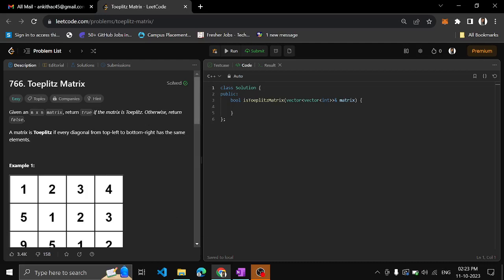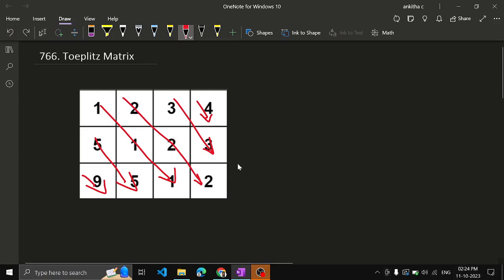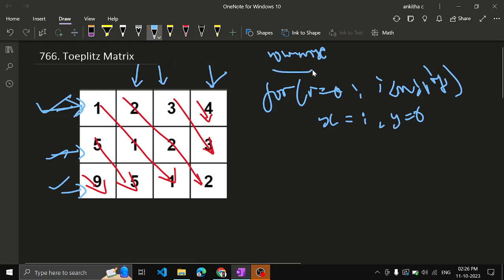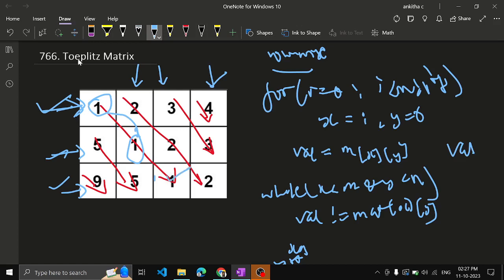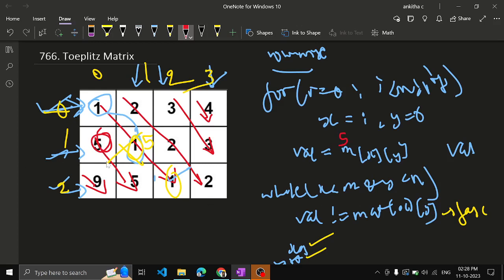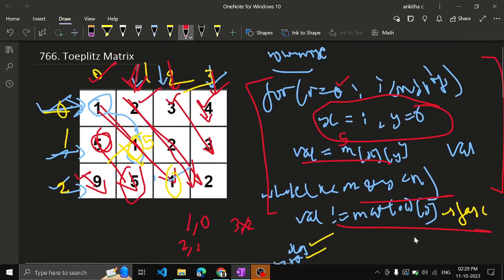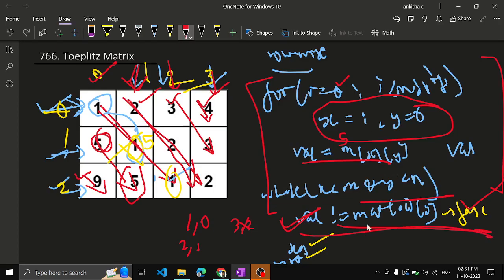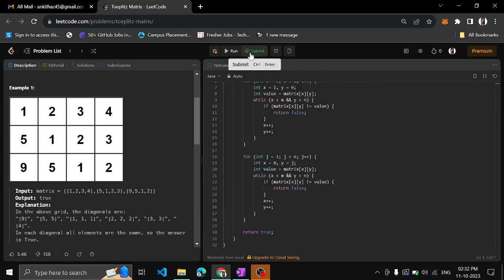LeetCode 766 : Toeplitz Matrix || EASY || C++ || JAVA || Detailed Solution